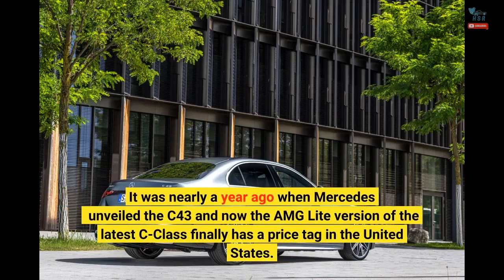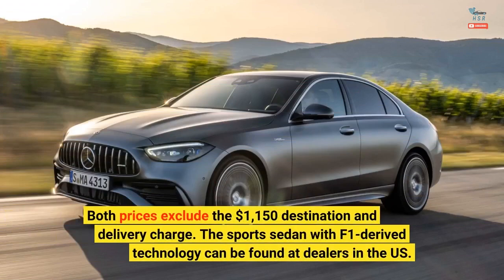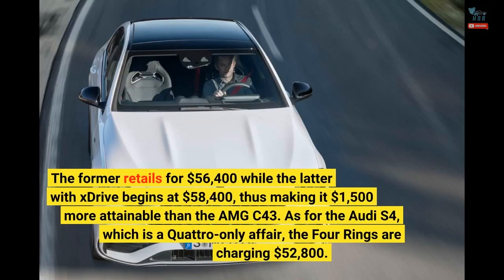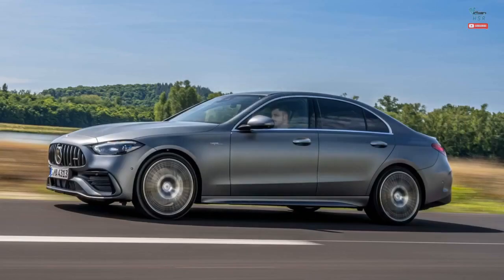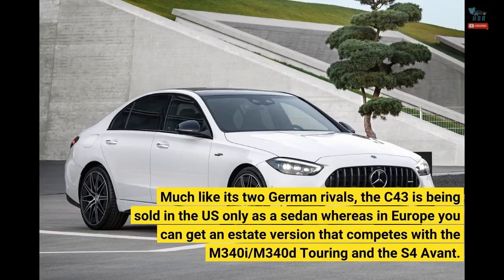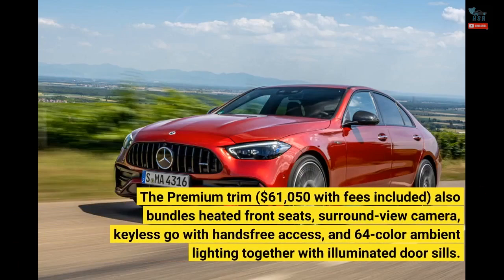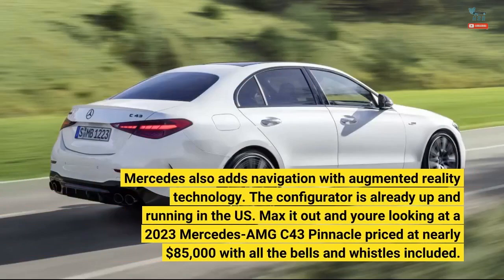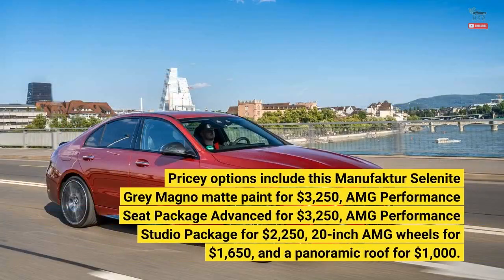2023 Mercedes-AMG C43 Priced From $59,900, Costs More Than BMW M340i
2023 Mercedes-AMG C43 Priced From $59,900, Costs More Than BMW M340i

It was nearly a year ago when Mercedes  unveiled the C43 and now the AMG Lite version of the latest C-Class finally has a price tag in the United States. Math starts at $59,900 for the Premium trim level while stepping up to the Pinnacle with extra standard equipment will raise the asking price to $62,700. Both prices exclude the $1,150 destination and delivery charge. The sports sedan with F1-derived technology can be found at dealers in the US. While the C43 is offered exclusively with 4Matic, archrival BMW sells the M340i in both rear- and all-wheel-drive configurations. The former...